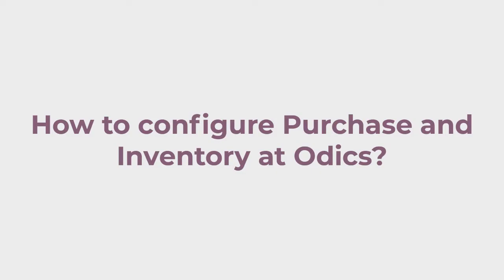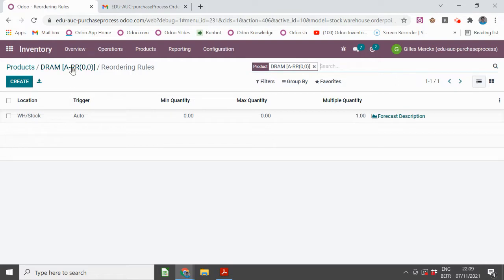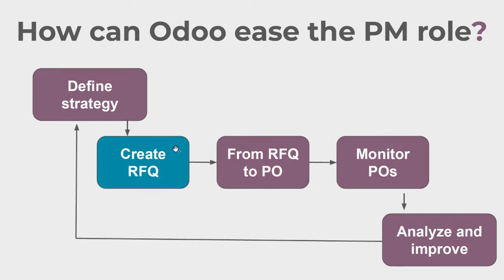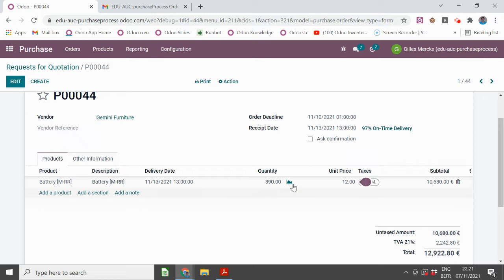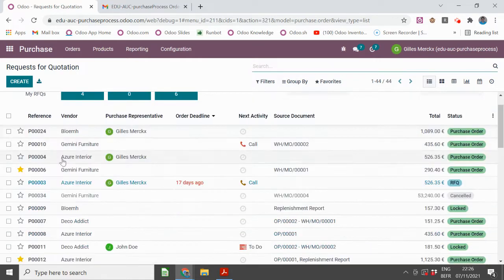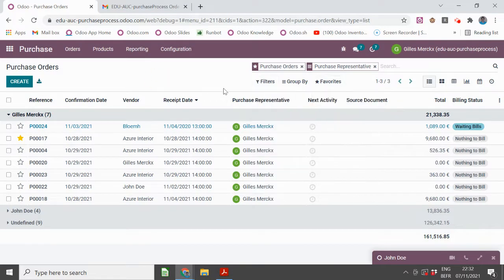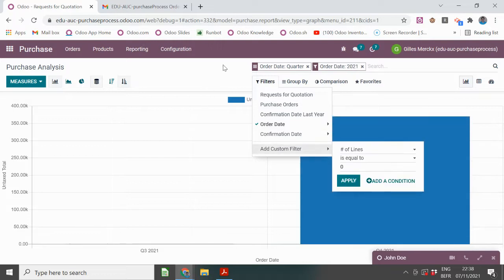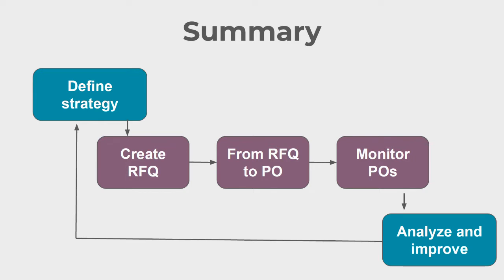[Odoo V15 - Inventory Use Case] Odics - Purchase Process Monitoring - Part 2: Solution